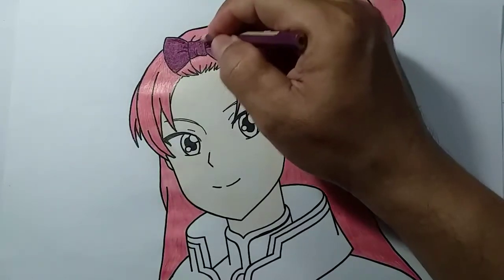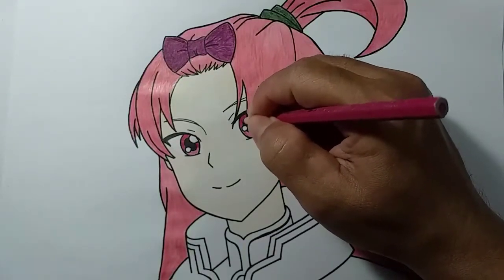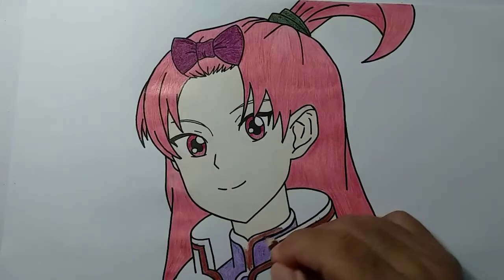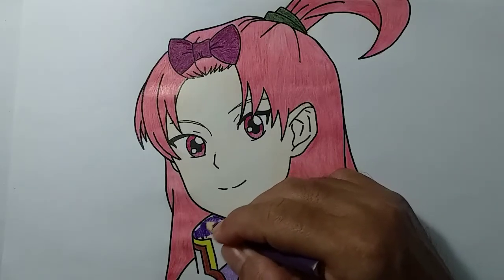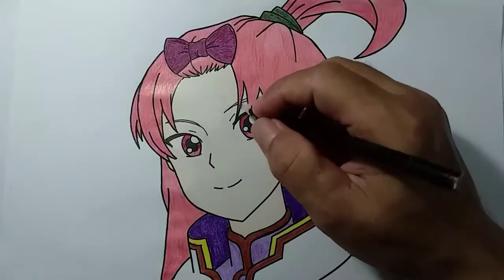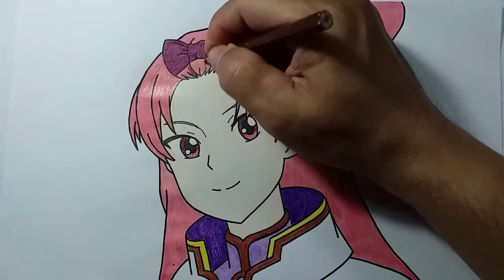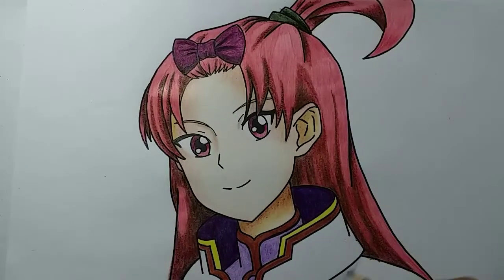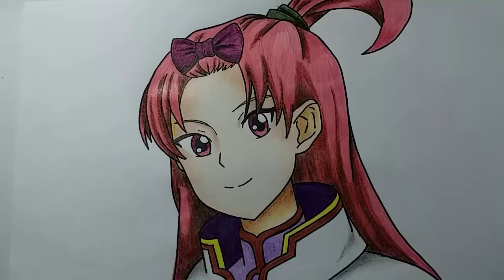Menggambar SARA shinbi's house dengan pensil warna || menggambar anime SARA dengan pensil warna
Dalam episode ini,kita akan belajar  mewarnai SARA Shinbi's House dengan cara yang sangat mudah.
Alat-alat yang disiapkan & dipergunakan antara lain :
1. Kertas gambar
2. Pensil 2B
3. Penghapus
4. Pensil Warna
Program ini diperuntukkan bagi anak-anak,remaja atau umum yang ingin mengetahui dan mau belajar menggambar, serta para orang tua yang ingin mengajari putra-putrinya menggambar.
Kiranya program ini,bisa bermanfaat bagi masyarakat. teristimewa bagi mereka yang ingin maju dan mengembangkan diri.